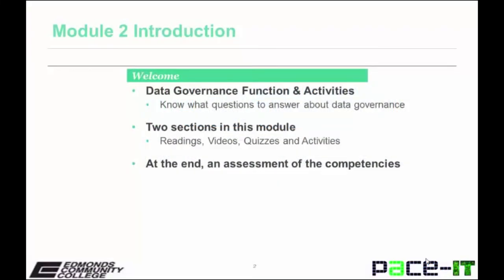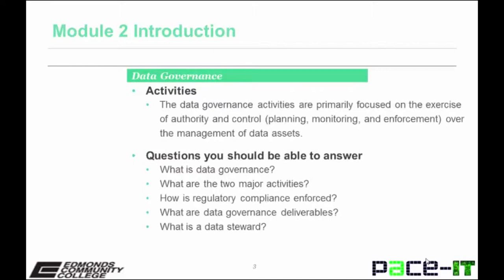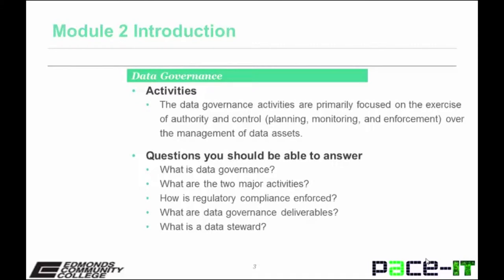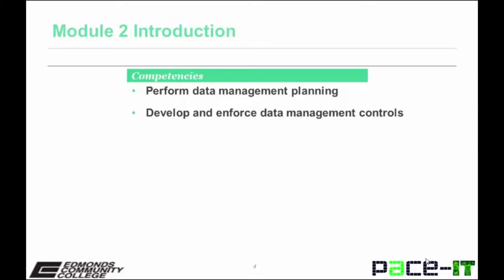Pace IT, Data Management Lectures: Module 2 - Intro Data Governance